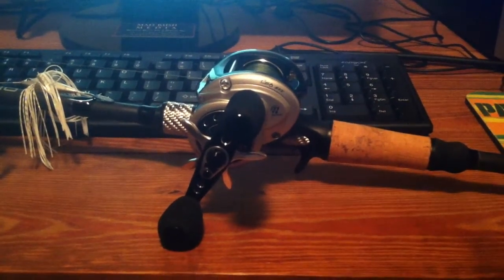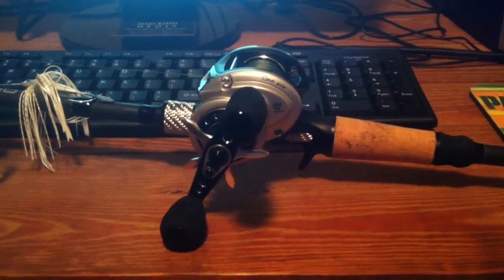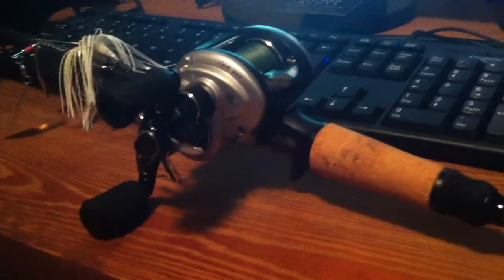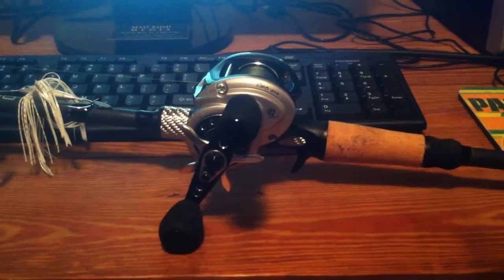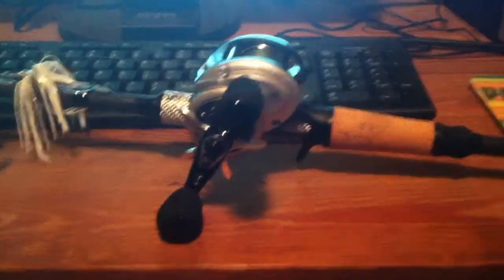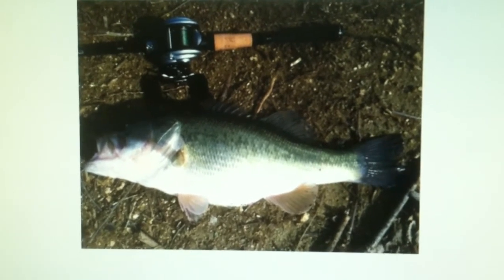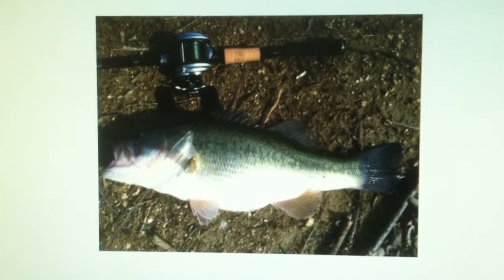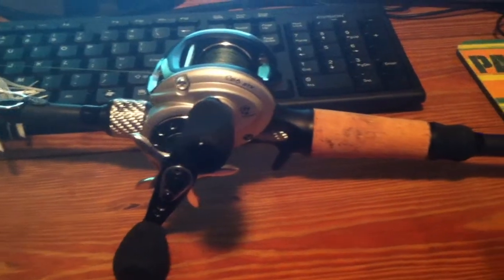Abu Garcia Revo STX review and 13 Fishing rod review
Short vid about my new rod/reel combo. As always sorry about the shaky camera action.